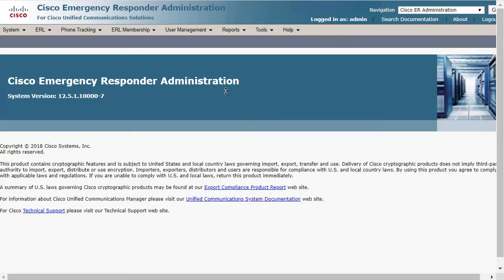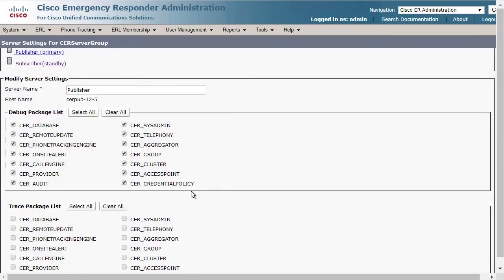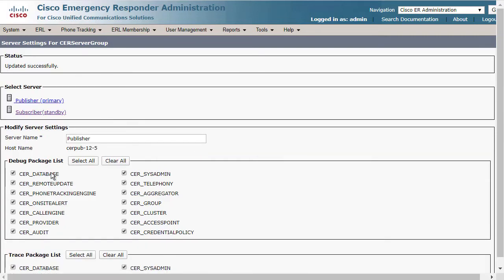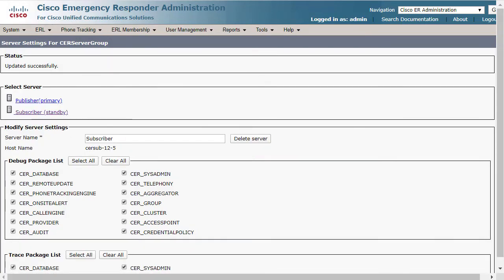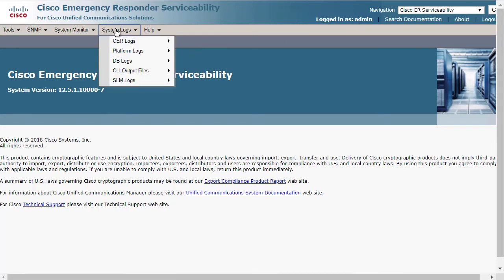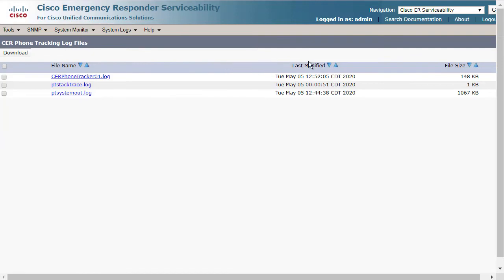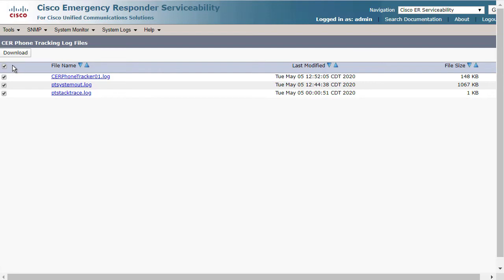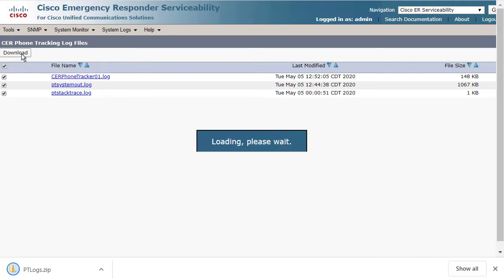How to Collect Logs and Debugs in Cisco Emergency Responder (CER)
Learn how to collect logs and debug information for Cisco Emergency Responder (CER) issues in this detailed guide. We walk you through the process of enabling tracing and debugging, collecting logs, and downloading them efficiently. Ideal for troubleshooting CER issues and optimizing your interactions with Cisco Technical Support. Watch now for a complete step-by-step breakdown!